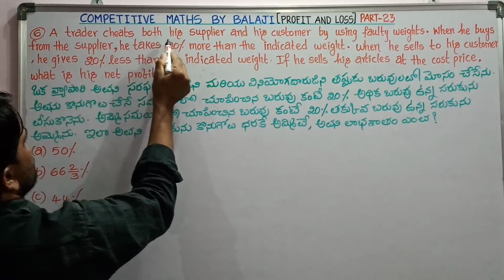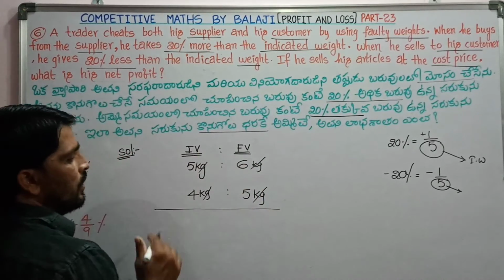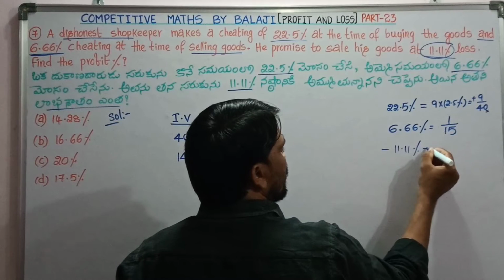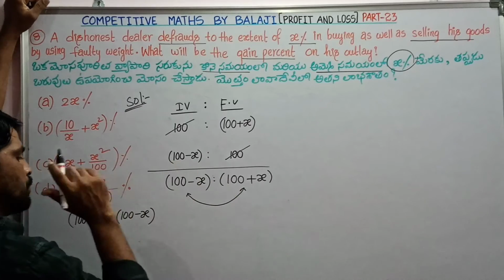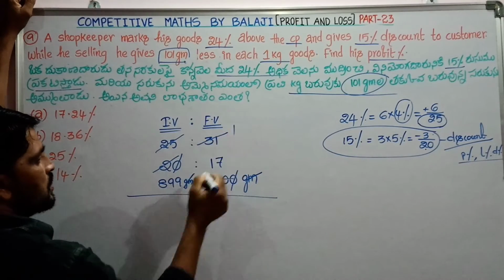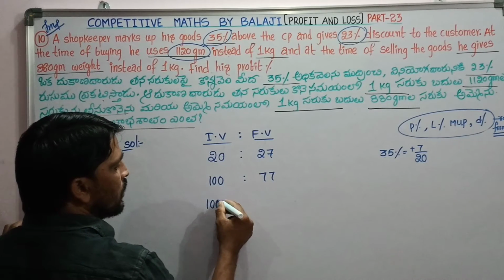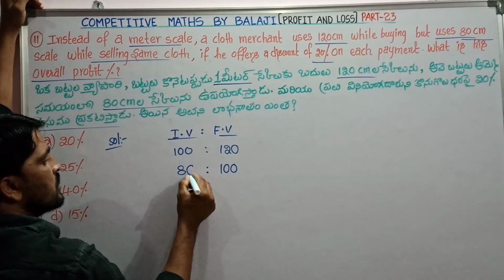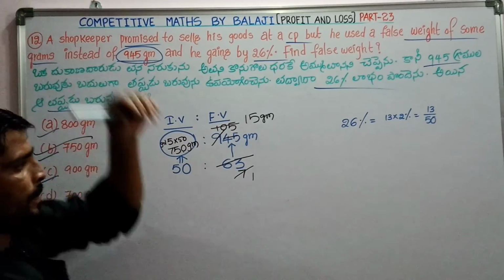PROFIT AND LOSS( PART-23)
QUESTIONS BASED ON DISHONEST DEALER